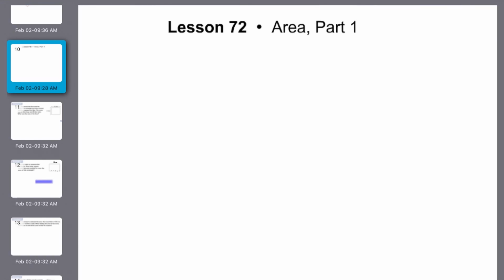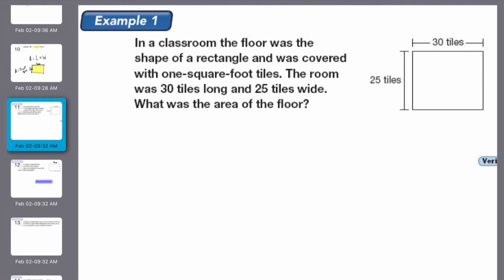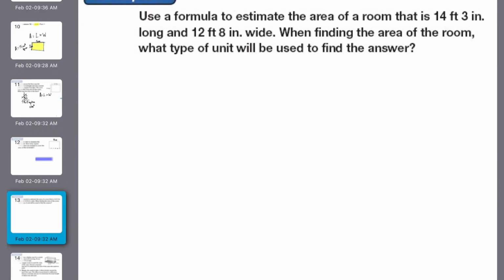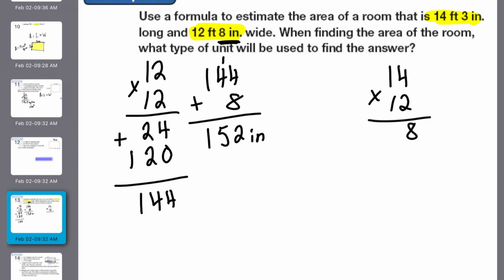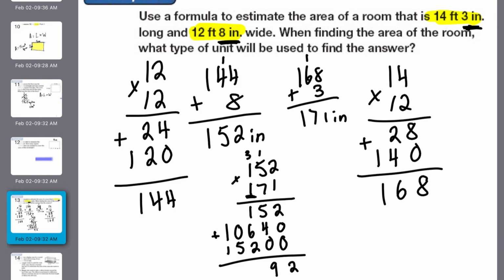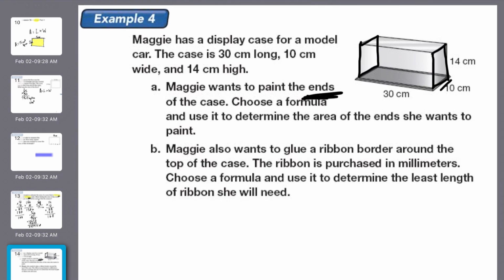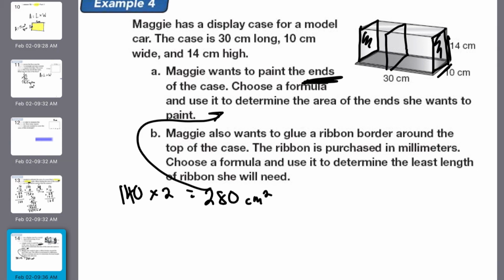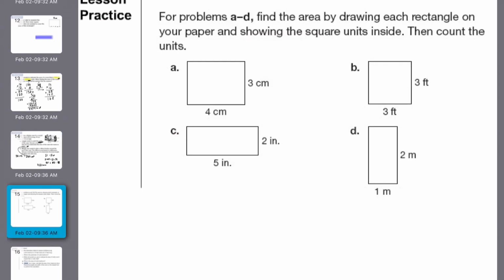Lesson 72: Area Part 1